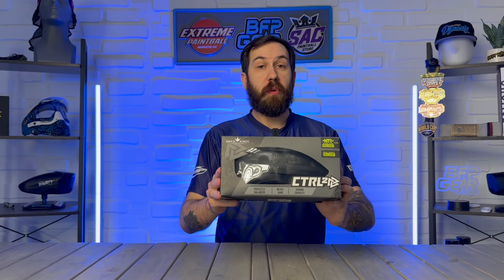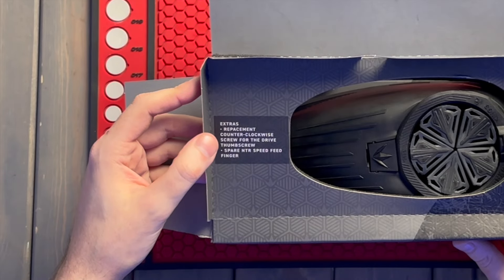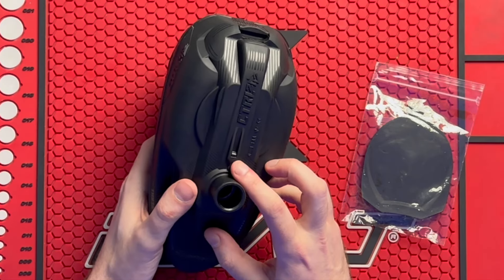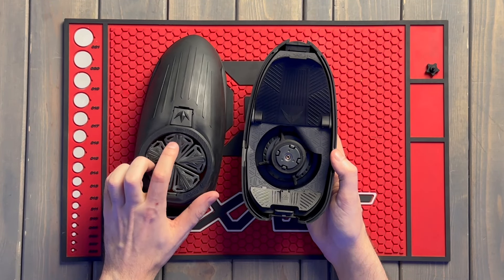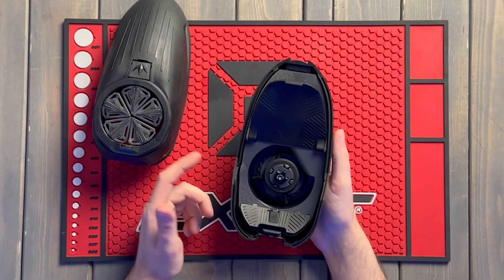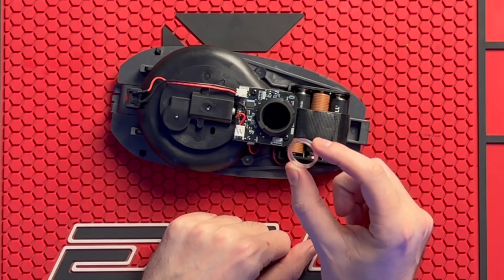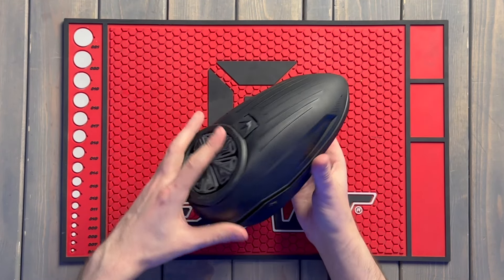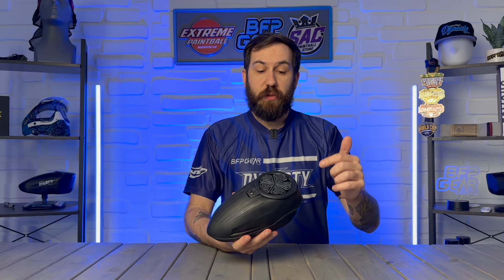Unboxing the Bunkerkings CTRL2 Loader | Product Overview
Looking to pick up the CTRL2 Loader?

Bunkerkings changed the game with their release of the CTRL Loader a few years ago. The CTRL fed paint consistently, had a super small profile, tool-less disassembly, and even an angle indicator! All of these were awesome features then, but over the past two years, Bunkerkings has been hard at work with the CTRL2 and it shows!

The CTRL2 takes the flawless, jam-free performance of its predecessor and builds upon that performance with an updated drivetrain. The CTRL2 utilizes a torque-increasing drive hub, and cuts out the drive cone you'd normally see inside. This helps the player get paintballs into their marker faster and makes reloading way easier.

The CTRL2 is also compatible with all previous top CTRL shells, so you don't need to worry about getting new parts!

Lastly, the CTRL2 Loader comes with everything you need: rain lid, speed feed, spring ramps, and spare parts.